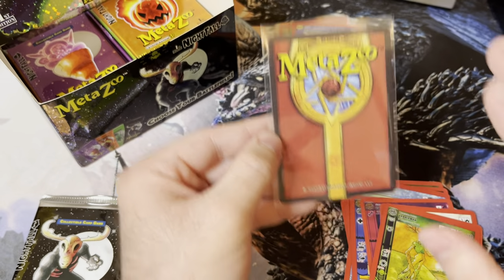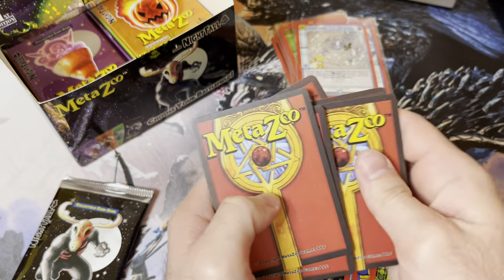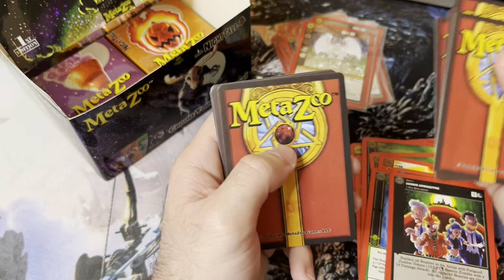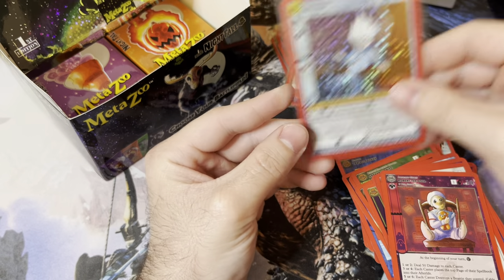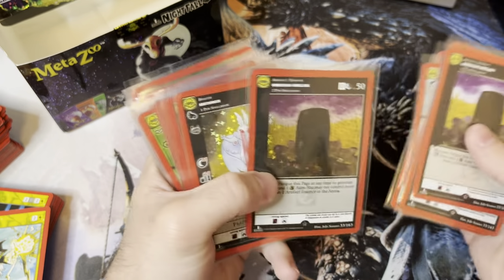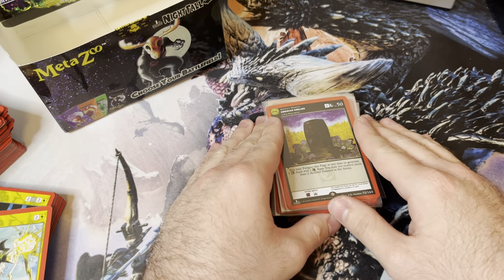Metazoo Nightfall Booster Box Opening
Ebay Store

Apologies, Galaxycon for Richmond will be on the 18th- 20th of March